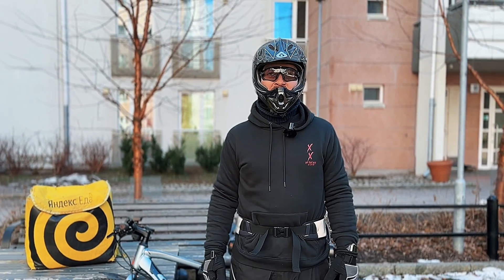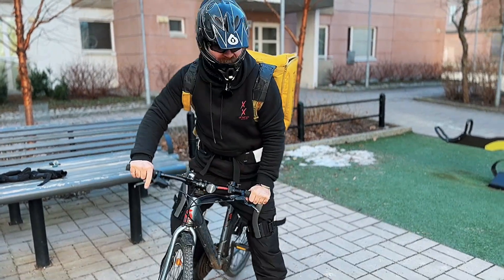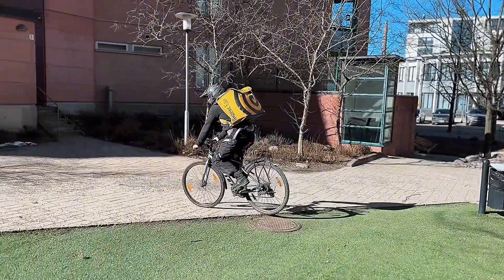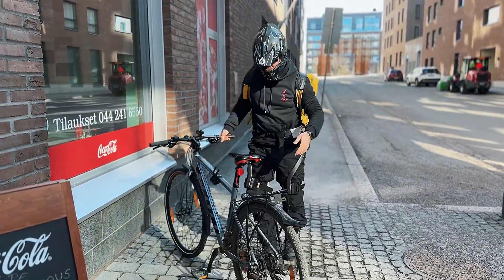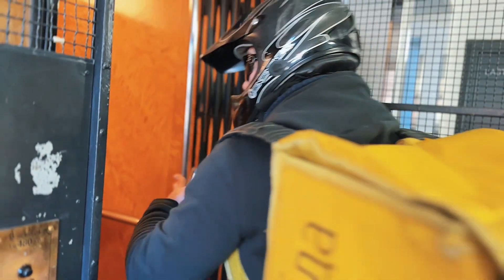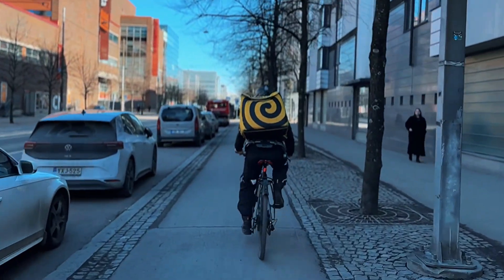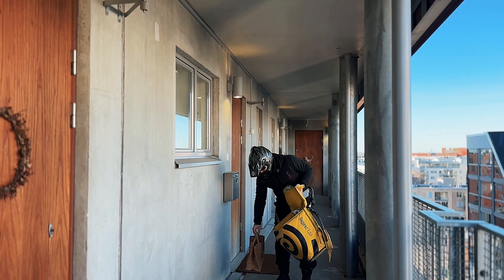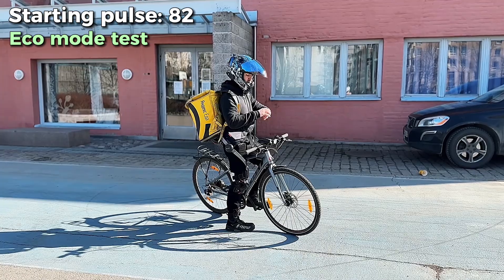Hypershell Exoskeleton Bike review | Bicycle to E-bike transformation.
Testing the Hypershell EXOSKELETON for Delivery with a regular bicycle!

🚀 Is this the future of delivery? I tested the Hypershell Exoskeleton on real food delivery orders using just a normal bicycle to see if it can revolutionize courier work. Did it manage to transform regular bike to an e-bike? Check it out yourself.

In this video, I push the Hypershell Pro X to its limits:
✅ Trying it in Eco mode
✅ Muscle power vs exoskeleton power – does it really work?
✅ Climbing to the 7th floor without a lift – does the exoskeleton help?
✅ Trying the hyper mode
✅ As a bonus, in the end, I compared my pulse going uphill on a bike with and without an exoskeleton.

Wearing this exoskeleton felt like Death Stranding in real life, but was it really worth it? Watch the full test, second part, and decide for yourself!

🔴 Would you use an exoskeleton for work with your bicycle?

👍 Like the video if you want to see more tech reviews!